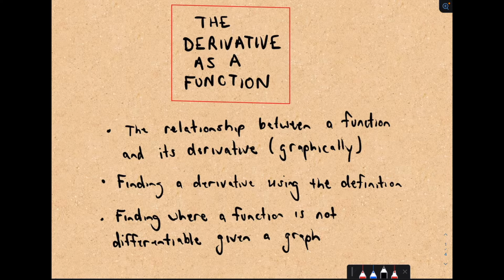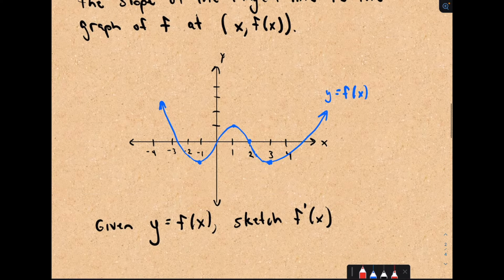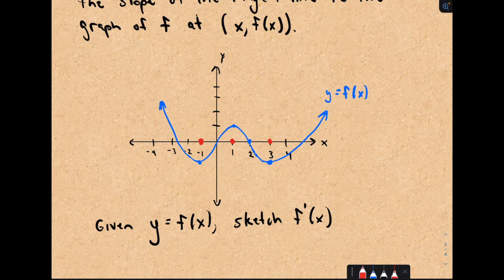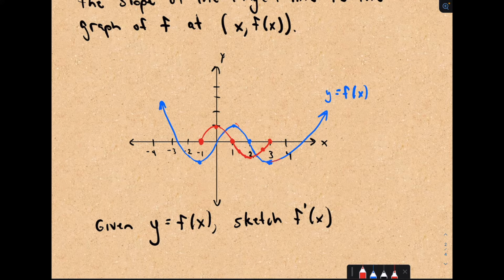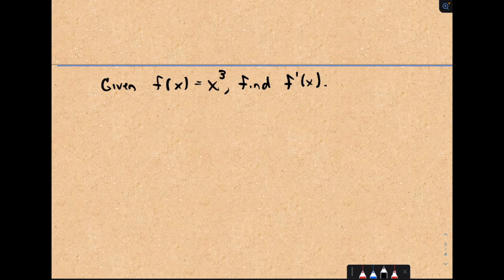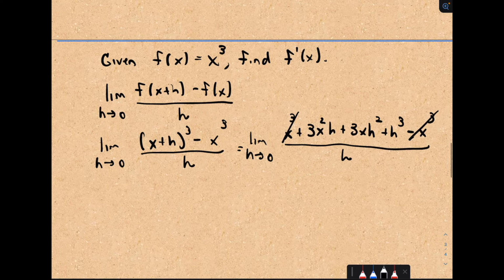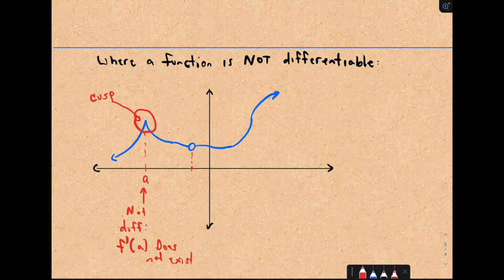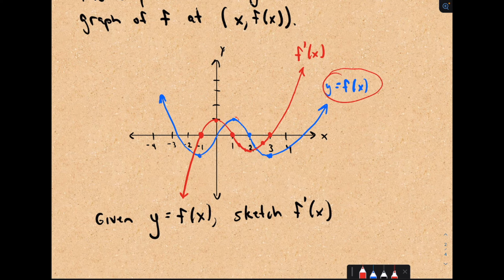Introduction to the Derivative of a Function Ft. PatrickJMT | Calculus 1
@patrickjmt explains everything you need to know about the derivative of a function, including the graphical relationship between a function and its derivative, how to sketch the derivative graph of a function, and how to find a derivative using the definition. He also covers how to find where a function is not differentiable, using the function's graph.

00:00 Intro
01:57 Example graph
06:26 Example problem
08:52 Where is a function not differentiable?